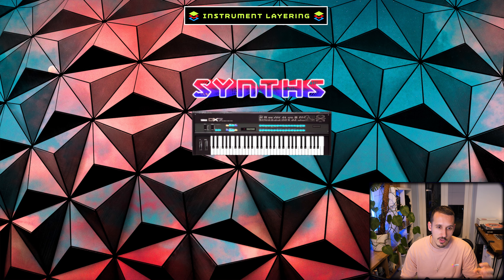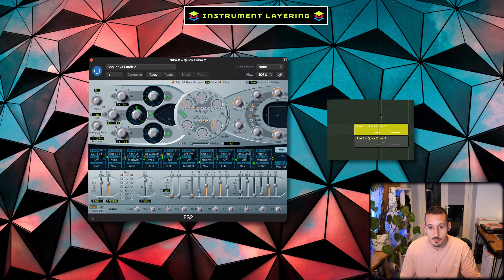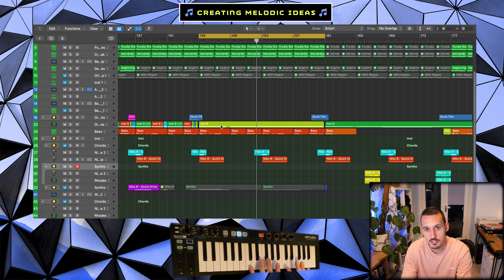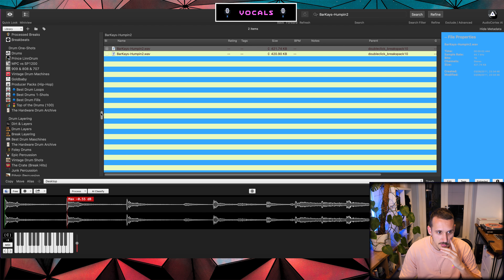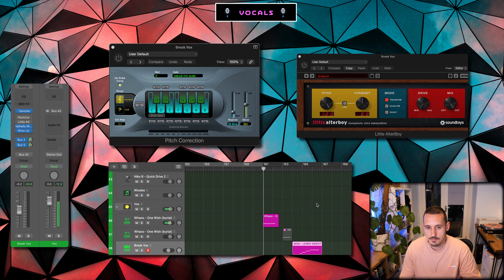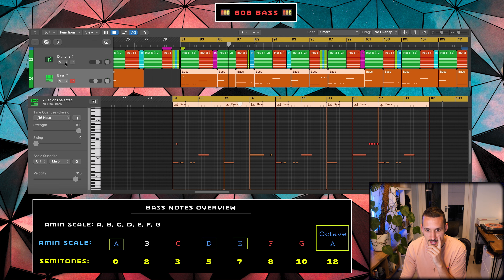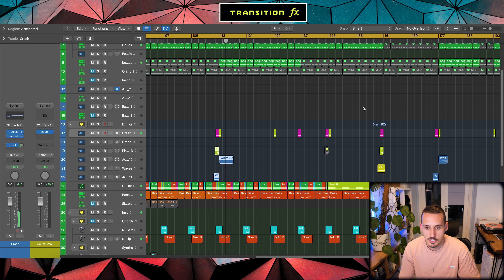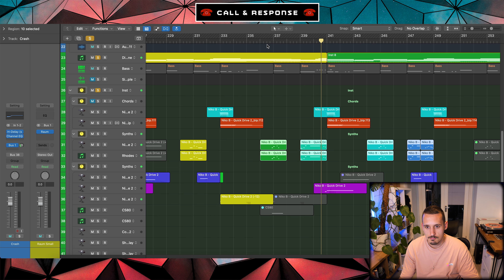How to make 90s Atmospheric Jungle Pt.3 (Instruments & Bass)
Final part in my Atmospheric Jungle Series! Hopefully this will give everyone a great overview of how to make this style of music.

Really excited to get into the next few projects now with some Renoise content coming very soon! 🥷

 - - - - - Chapters - - - -
Instrument Layering: (00:00)
Layering Track Example: (02:02)
Creating Melodic ideas: (02:36)
Sustained Notes: (04:01)
Sustained Notes Track Example: (04:32)
Vocal Technique 1: (05:04)
Vocal Technique 2: (05:58)
808 Bass: (07:34)
808 Bass Sequencing: (08:13)
Bass Track Example: (08:58)
Transition FXs: (09:26)
Call & Response: (10:33)
Call & Response Track Example: (12:05)
Outro: (12:38)